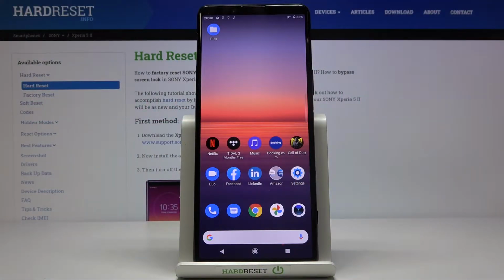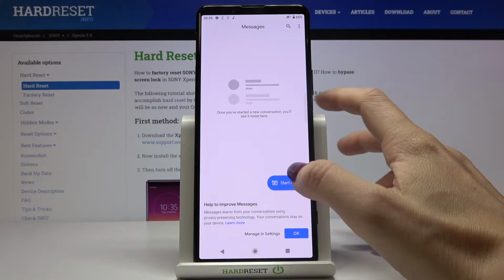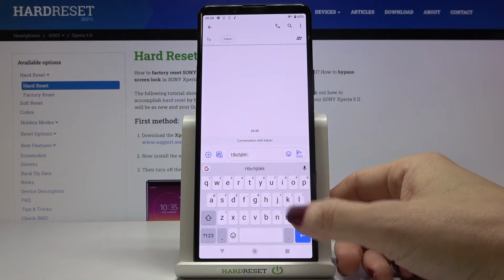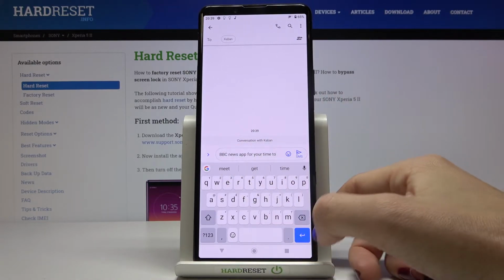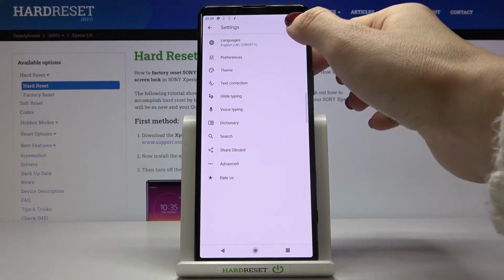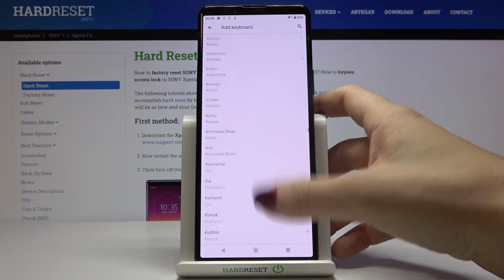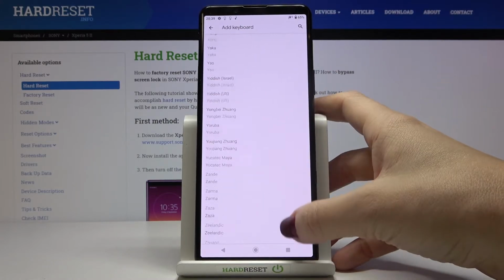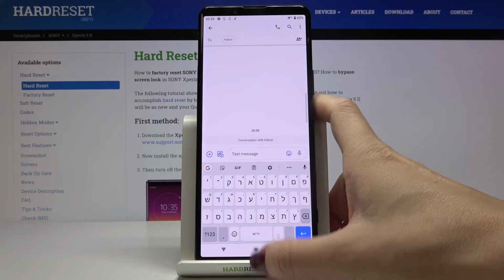How to Change Keyboard Dictionary on Sony Xperia 5 II – Keyboard Settings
Find out more information about Sony Xperia 5 II:
Hi there! Have you ever been wondering how you can change keyboard dictionary on your Sony Xperia 5 II? In today's video we're going to show you how you can easily change keyboard dictionary on your Sony Xperia 5 II just in a couple of simple steps. This video might be useful in case if you have any troubles with keyboard dictionary on your Sony Xperia 5 II and don't know how to fix it. So if you wish to learn how you can manage keyboard dictionary, all you need to do is just watch this short video to the end, follow the instructions described by our specialist and try to perform this operation yourself on your Sony Xperia 5 II.

How to reset keyboard dictionary in Sony Xperia 5 II? How to customize keyboard dictionary in Sony Xperia 5 II? How to open keyboard dictionary settings in Sony Xperia 5 II? How to open keyboard settings in Sony Xperia 5 II? How to change keyboard language in Sony Xperia 5 II? How to set up keyboard language in Sony Xperia 5 II?